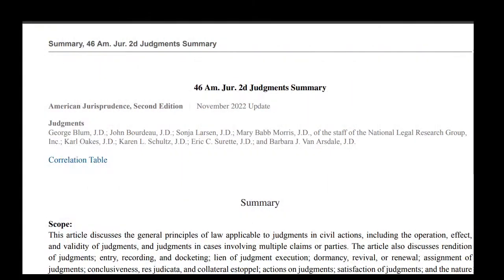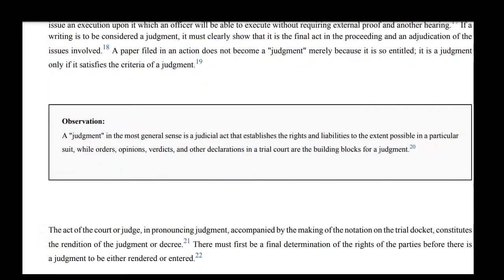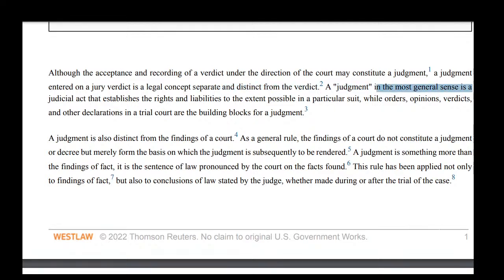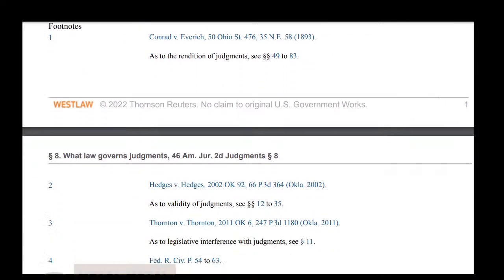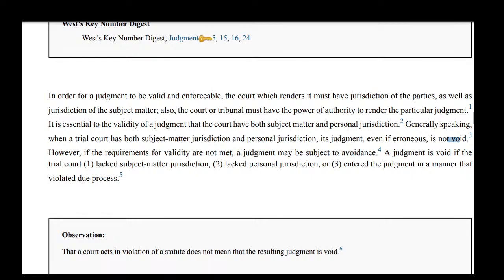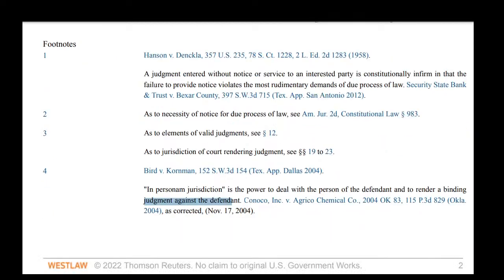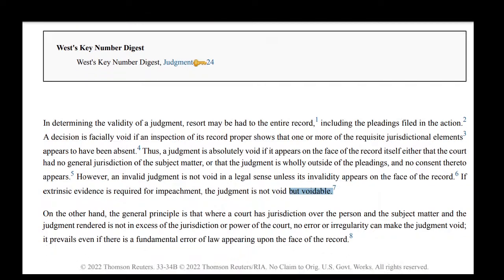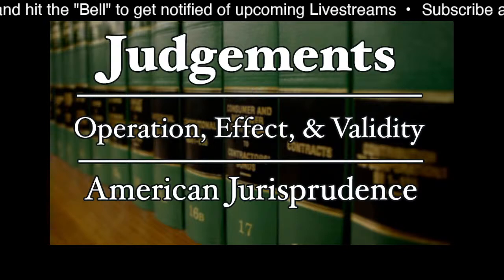Judgements - Operation, Effect, and Validity - AmJur